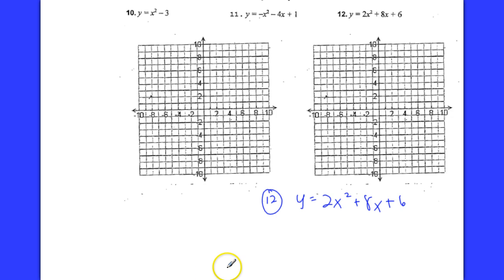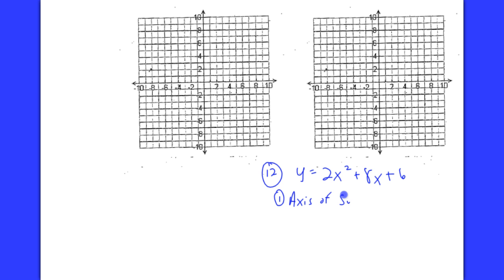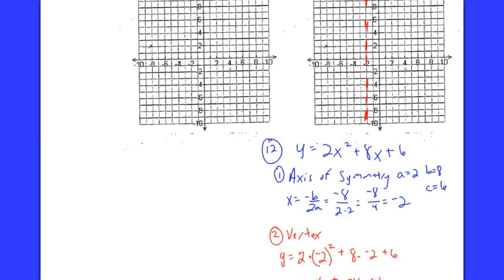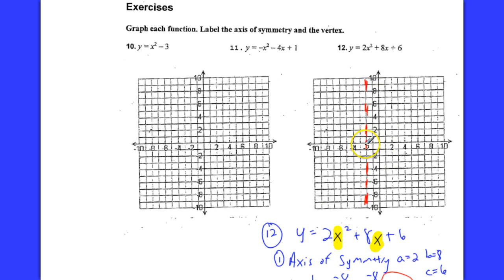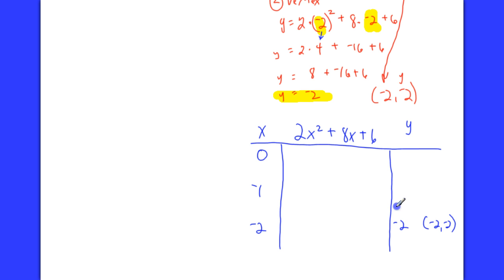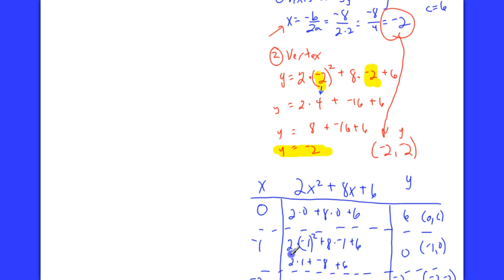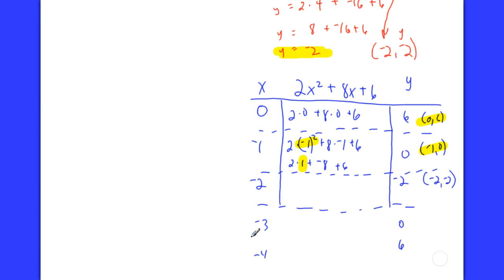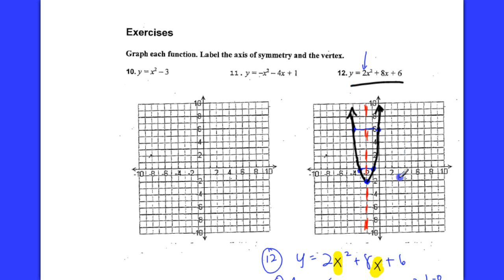Alg 9-2 Part 3 Graphing Quadratics